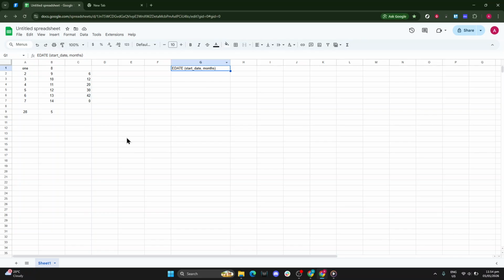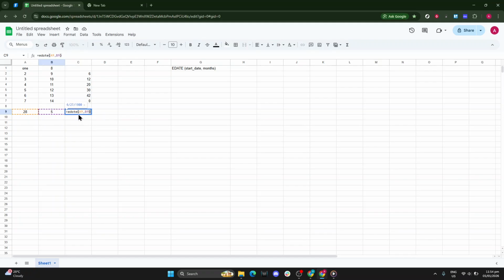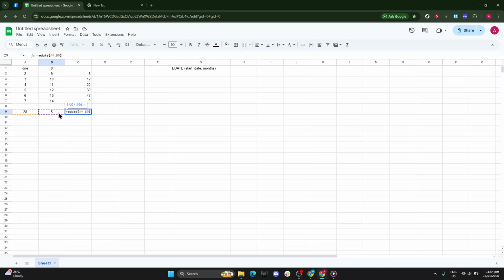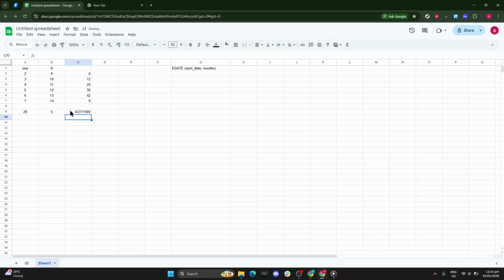How to Use EDATE Formula in Google Sheets (2026)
Learn how to use the EDATE formula in Google Sheets step-by-step 📅. Easily calculate future or past dates, automate date tracking, and manage schedules efficiently.